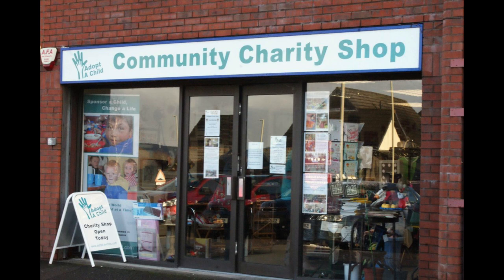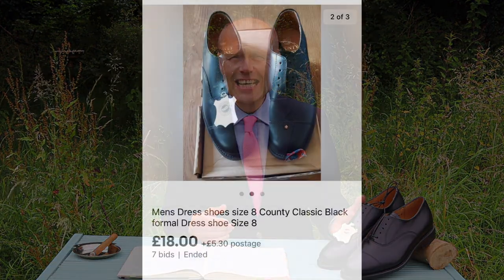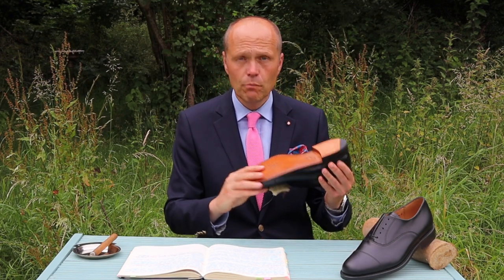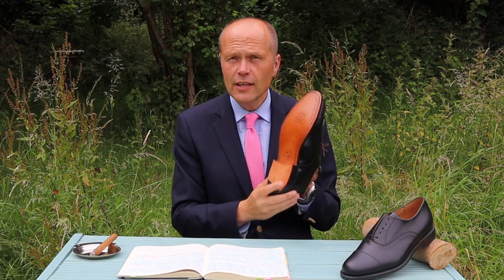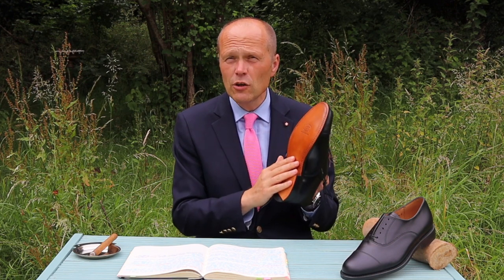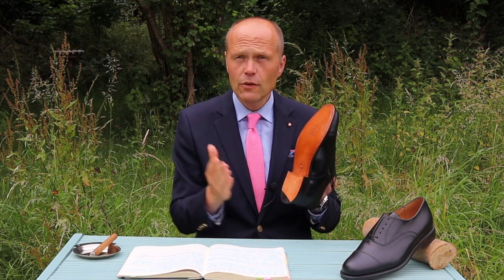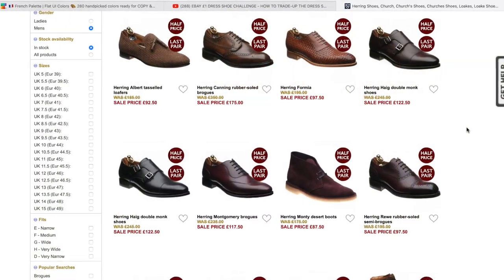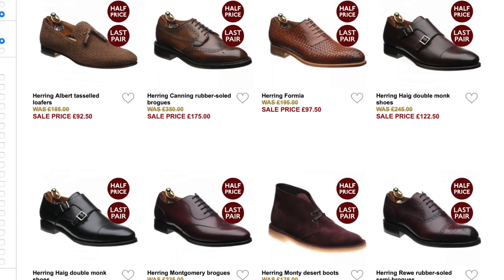BUILDING A GREAT SHOE COLLECTION ON A SMALL BUDGET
In this video we explore the way to build a great shoe collection, even if you find yourself restricted in funds.